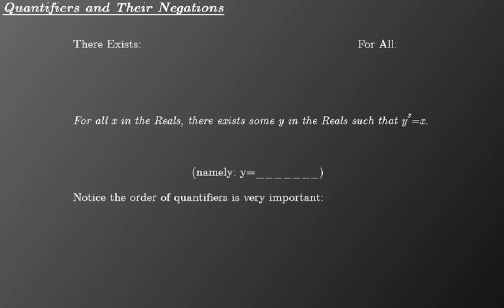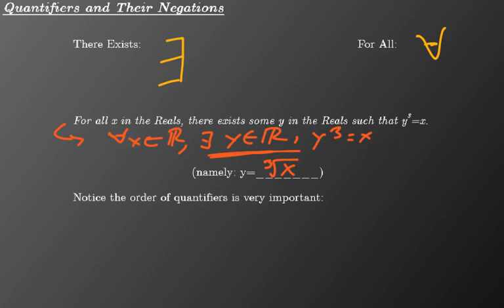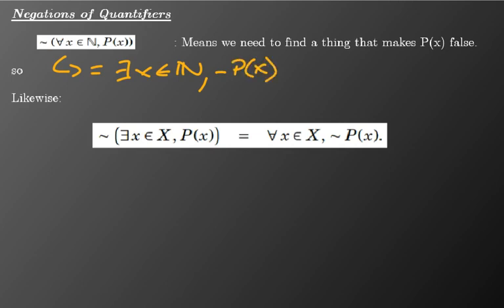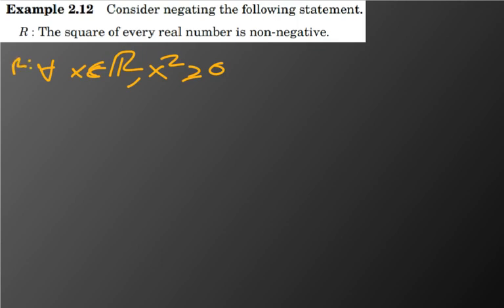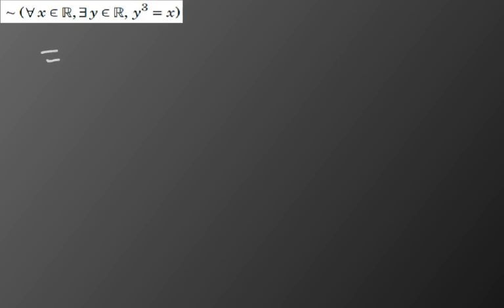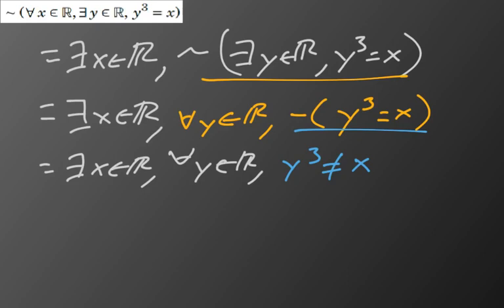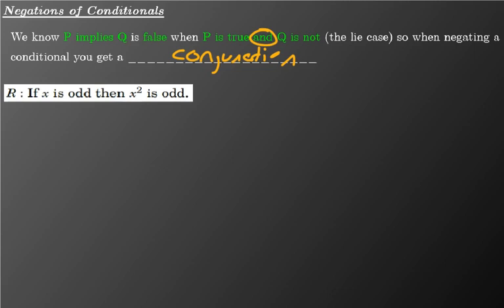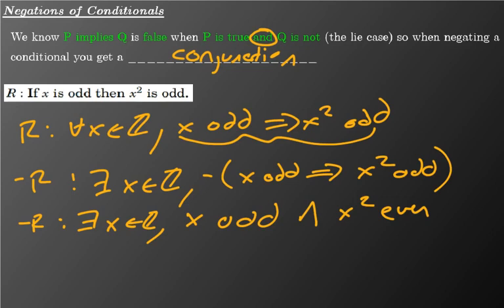Quantifies And Their Negations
In this video I discuss quantifiers and their negations, a topic often confusing for new students studying discrete math. I try to make it super simple, flip the quantifier and negate statement.